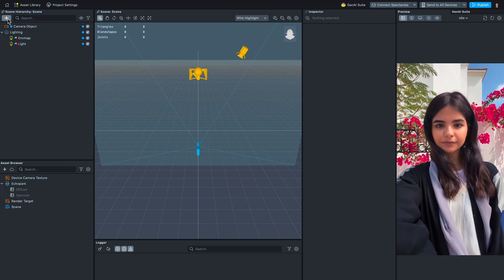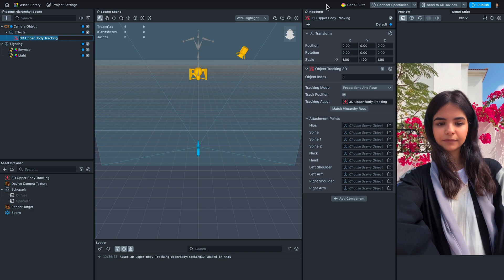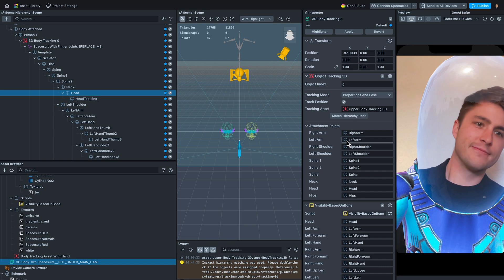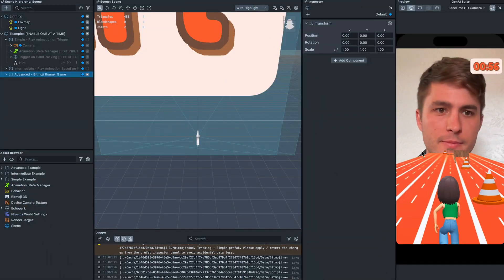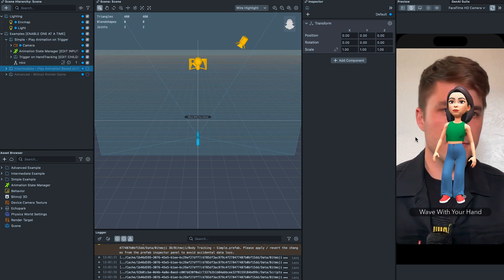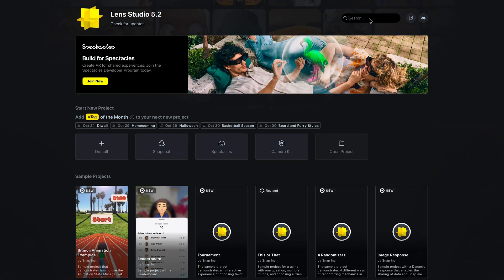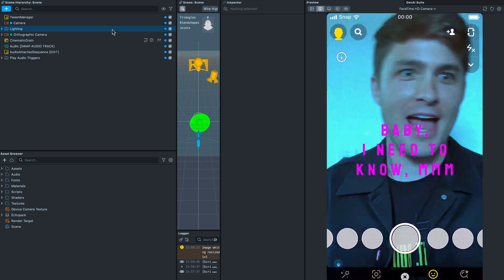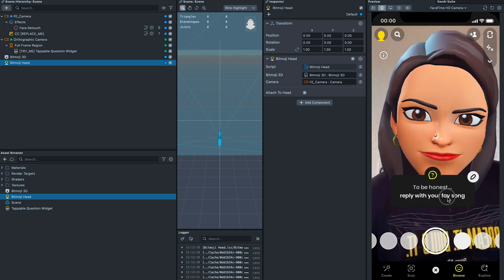Lens Studio 5.2 Release Notes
We just released Lens Studio 5.2!

You can download Lens Studio and find the full release notes for version 5.2